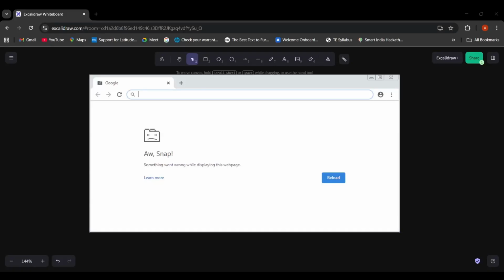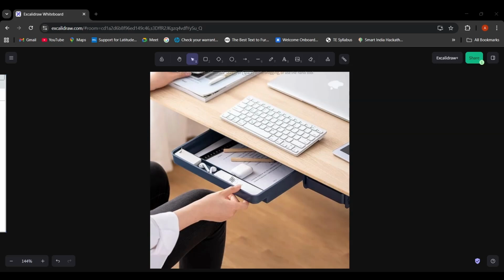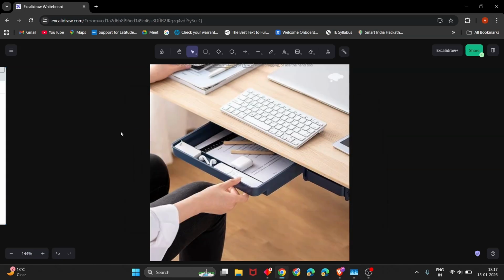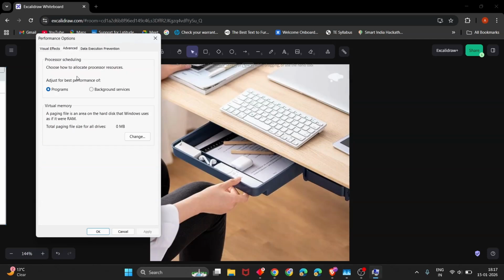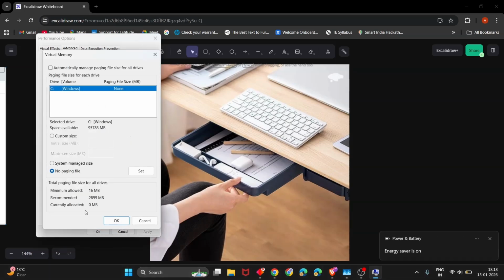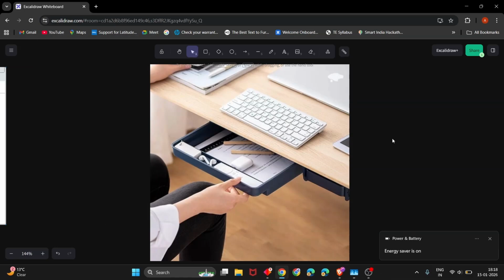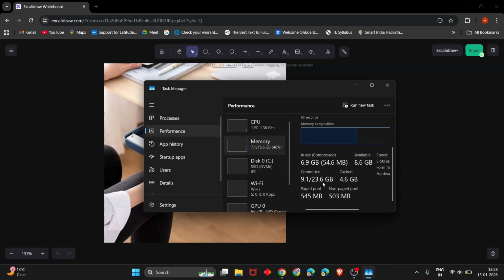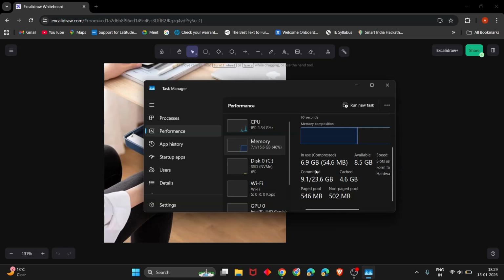Why Browser Tabs Crash on Windows After Dual Boot (Pagefile Explained)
If your browser tabs keep crashing on Windows with errors like “Aw, Snap”, especially after dual-booting Linux, this video explains the real reason, and the fix.

Many users disable hibernation and the pagefile during disk partitioning. While turning off hibernation is correct for dual-boot systems, leaving the Windows pagefile disabled breaks virtual memory management. This silently causes browser tab crashes, softwares being unstable, and random memory failures even when RAM appears available.

In this video, I explain:
1. Why Windows browser tabs crash unexpectedly
2. The difference between pagefile (Windows) and swap (Linux)
3. What commit limit is and why it matters
4. The exact Windows setting that causes this issue
5. How to safely re-enable the pagefile without affecting dual boot
6. This fix is safe, recommended, and works for systems with 16GB RAM or more.

Watch till the end to verify the fix using Task Manager.